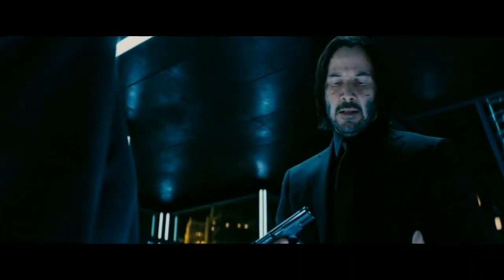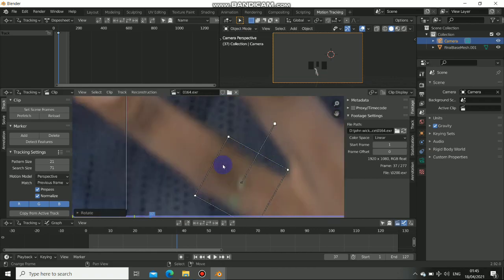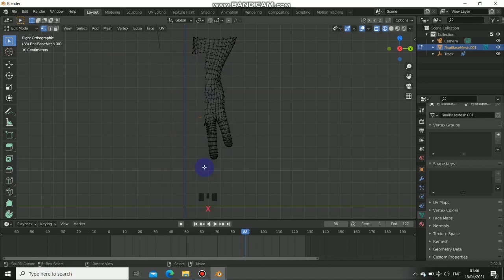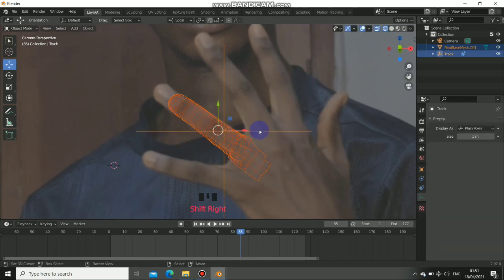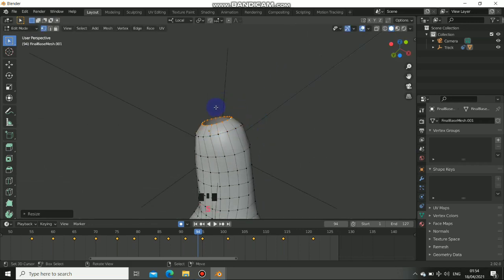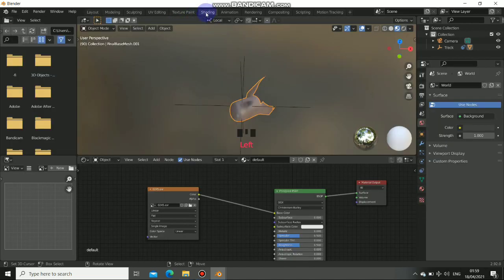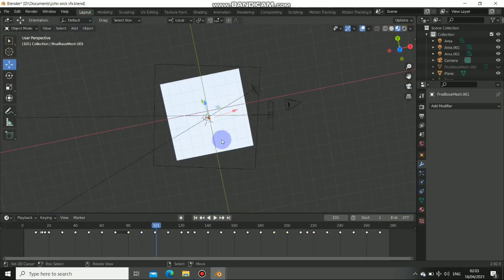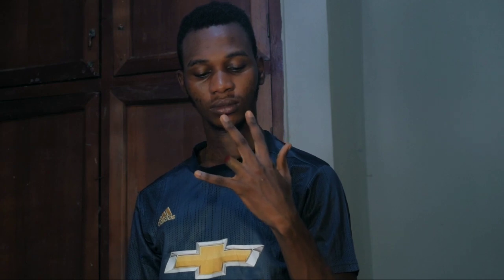Blender vfx tutorial Recreating John wick broken hand with visual Effects in Blender 2.90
Recreating John wick vfx broken inside of blender 2.90 Full tutorial..